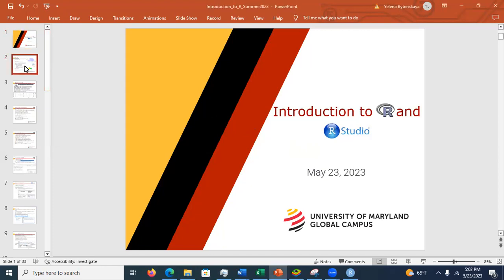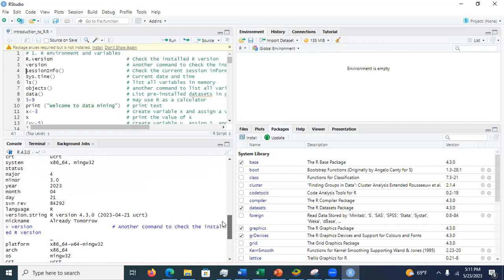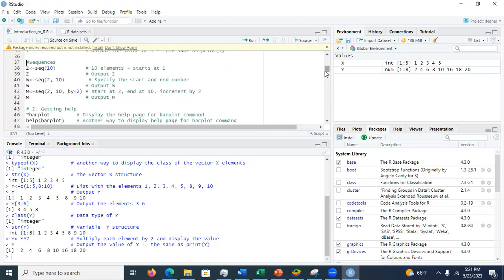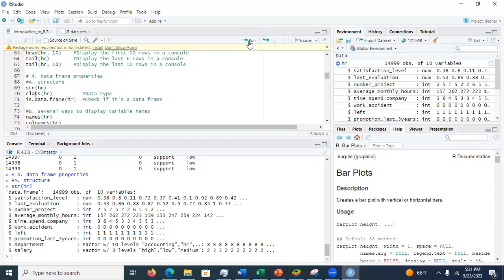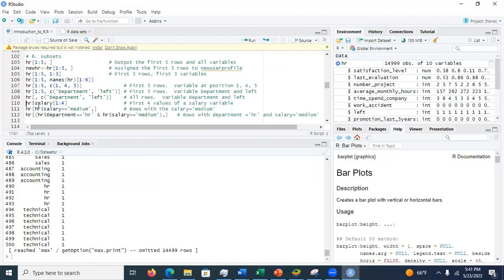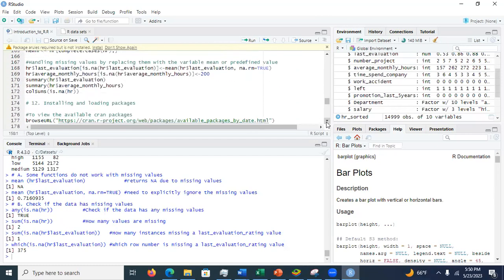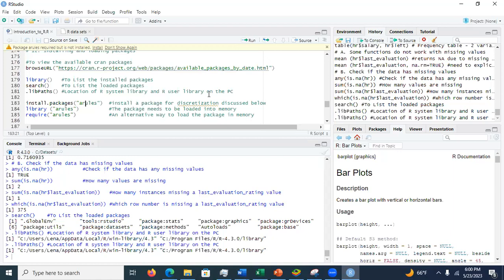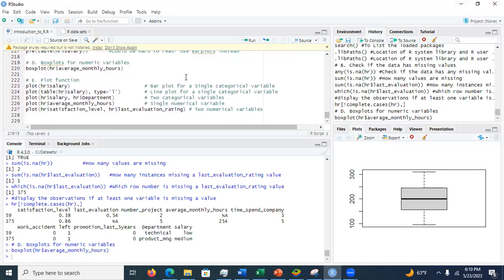Introduction to R Summer 2023